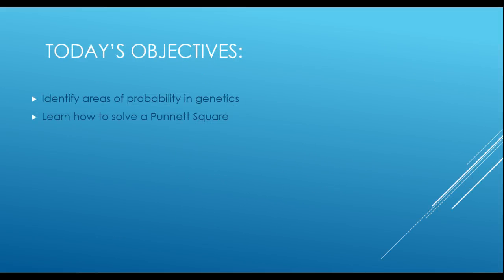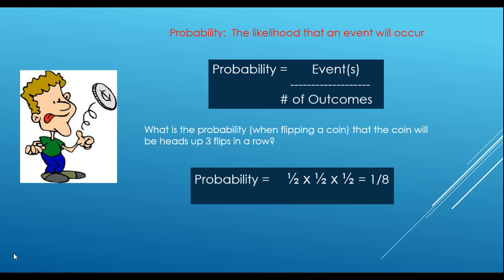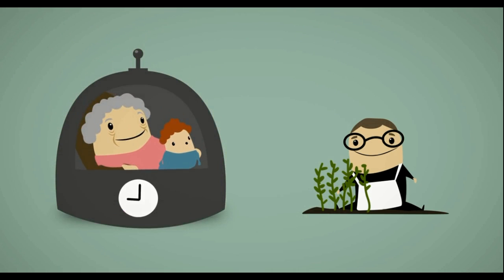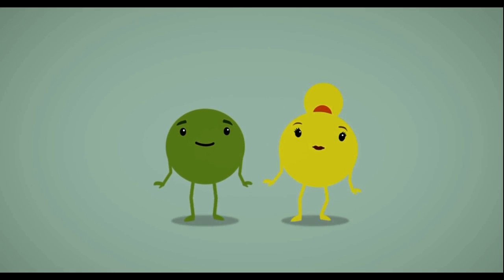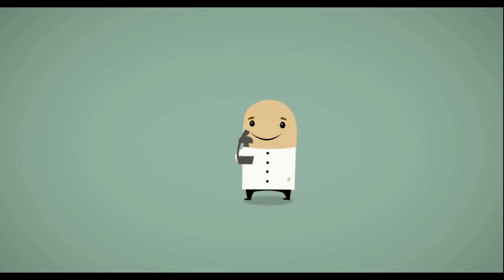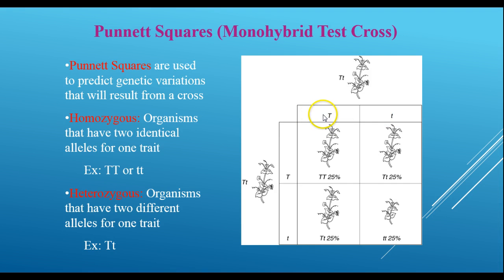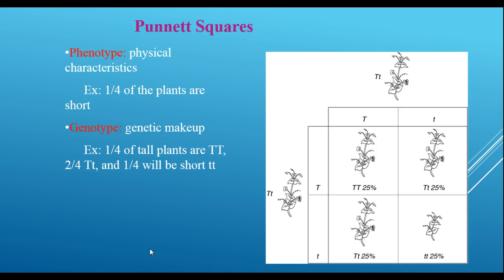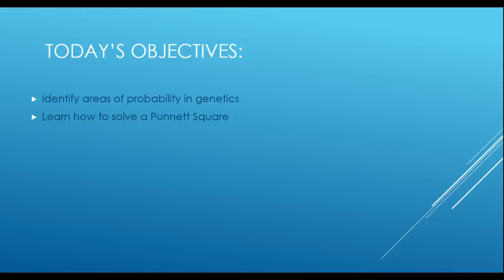Chapter 11 Lesson 2 Punnett Squares